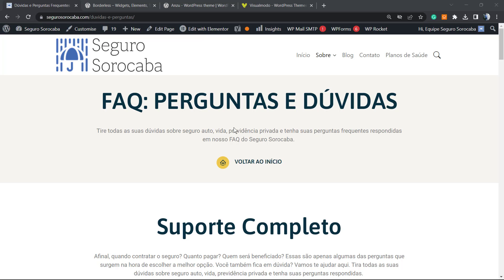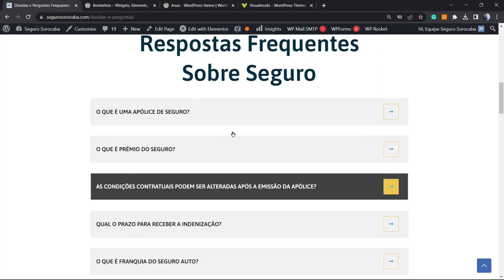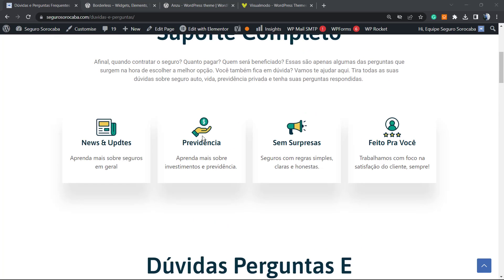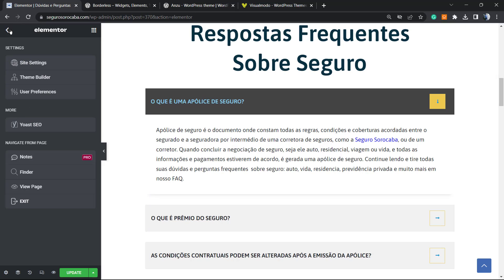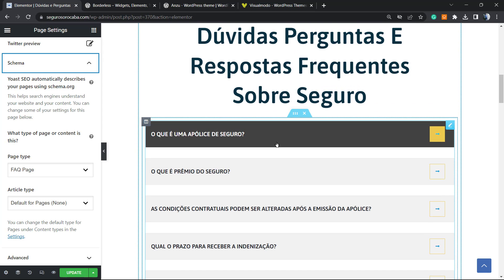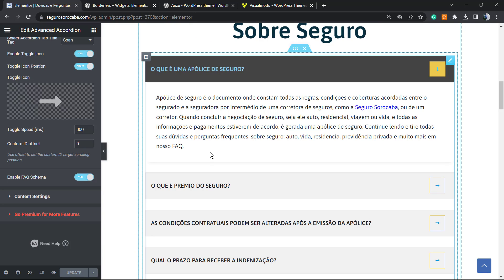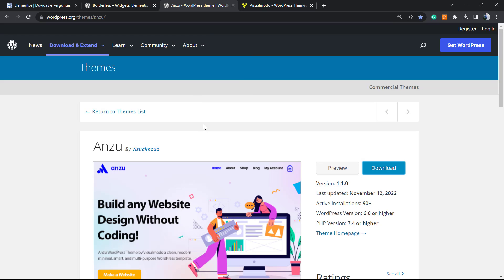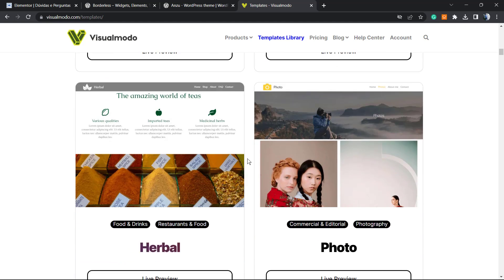How to Add FAQ Schema in WordPress using Yoast SEO (Free)? Structured Data Implementation Guide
In today's video tutorial, we'll learn how to add and activate FAQ Schema (structured data implementation) in your WordPress website Q&A page in a simple, fast, and free method.

Is it really necessary to have an FAQ? Typically, if you need to answer a lot of questions from users in an FAQ, this means that your content doesn't provide these answers and you should address this.

Or is it your product or service that is not sufficiently clear? One of the greatest complaints of FAQs is that they rarely answer the actual questions consumers have.

Additionally, they are slothful: instead of figuring out how to truly answer a question with compelling content — for example, using content design — people instead throw random material onto a page and call it an FAQ.

That isn't to suggest you shouldn't ever utilize an FAQ. Numerous sites utilize them successfully, even we do this minimally. Occasionally, they do have value. Users understand the function of an FAQ and are quick to find what they're looking for — if the page's creators know what they're doing. Therefore, don't create endless lists of unrelated, but vaguely asked, "How can I...?" or "How to...?" questions, as this will make it difficult for people to sort out what they need.
Ask real questions of real people

It must be a page that is easy to digest and has answers to real questions that users actually have. Numerous people can be discovered if you conduct a search for them: ask your team member about it! Recollect and analyze the frequent issues to see if you missed any important pain points in your products or if your content was targeting the wrong questions.

Therefore, don't shirk answering pressing questions on an FAQ page if you want to address these in-depth issues: make them a part of the article. This is what SEO is about: to provide an answer that corresponds to your content in response to the search intent.